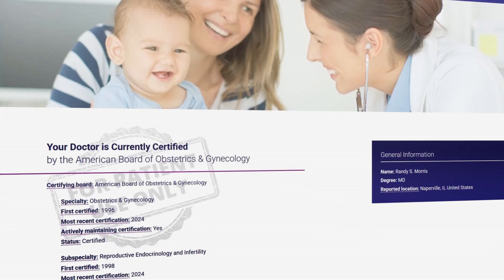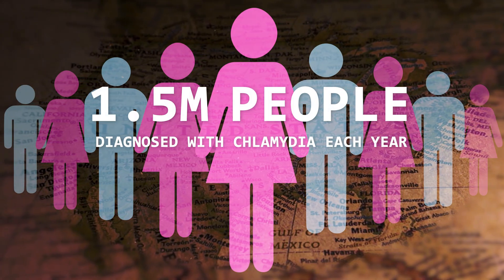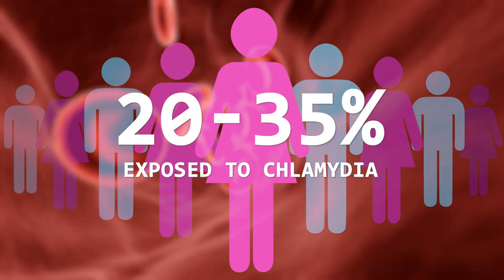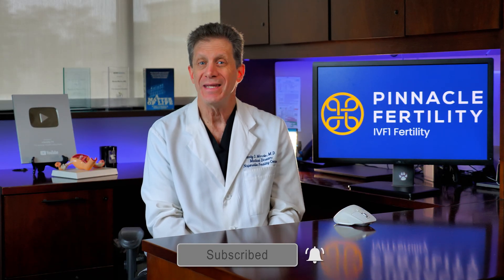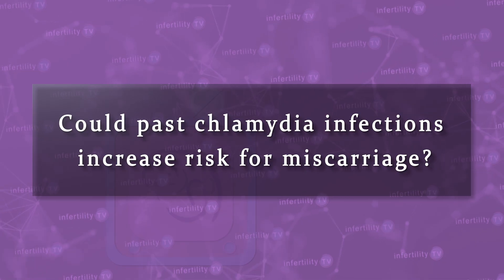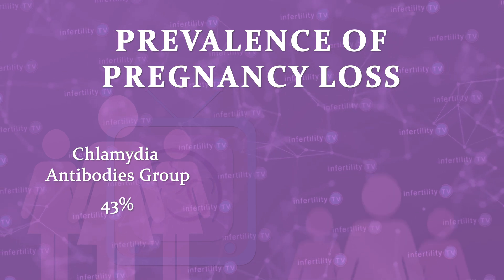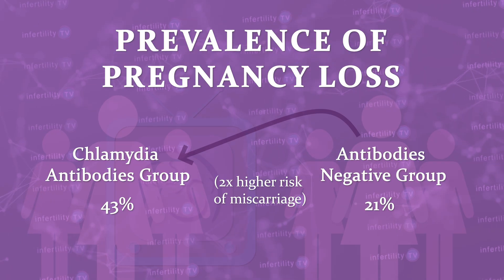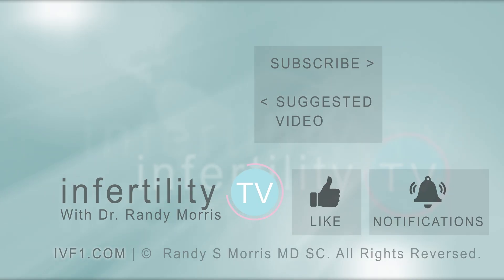These two blood tests can help predict Infertility & Miscarriage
Two blood tests can identify people at risk for infertility from tubal disease as well as a higher risk for miscarriage. These tests are often missed on routine fertility evaluation. Learn about these tests from Dr. Randy Morris M.D. -- America's Most Trusted Fertility Expert
Chapters
0:00 Introduction
0:23 Dr. Morris Qualifications
0:40 How common is chlamydia?
1:00 Blood test for chlamydia antibodies
1:20 Chlamydia & Tubal Infertility
1:40 Chlamydia antibody + hsCRP predicts tubal disease
2:00 Chlamydia infection and miscarriage